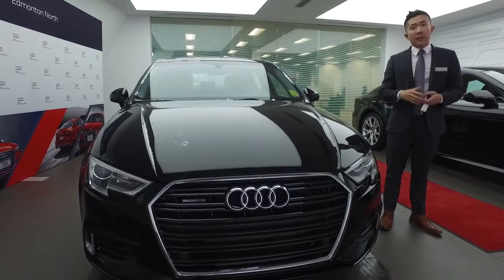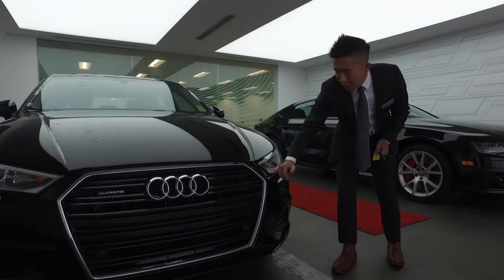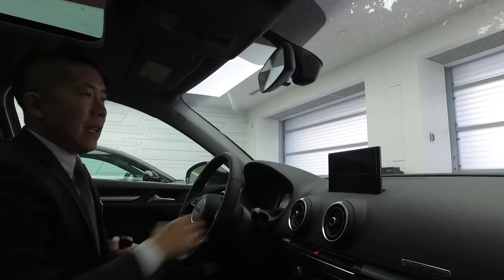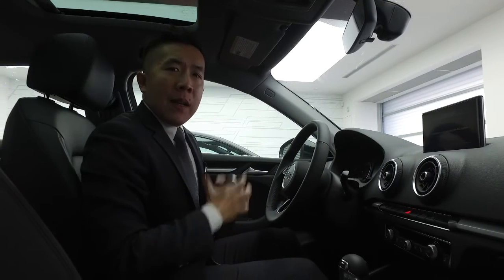Customized Video Walk-around on the 2017 Audi A3